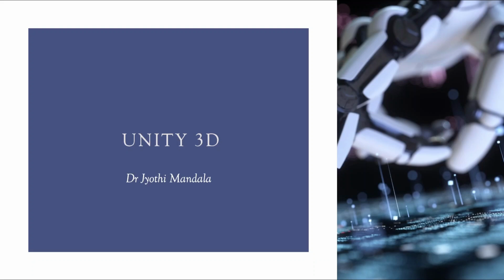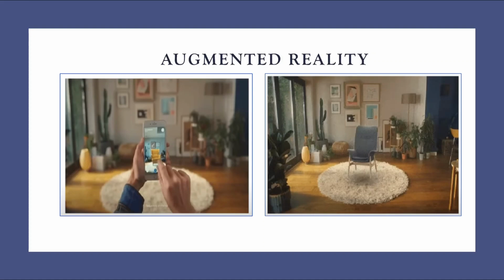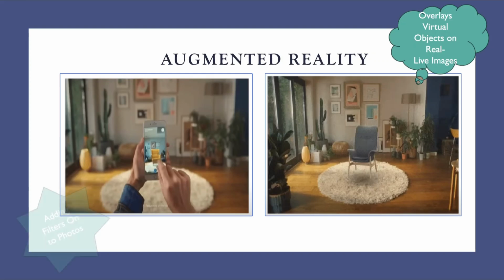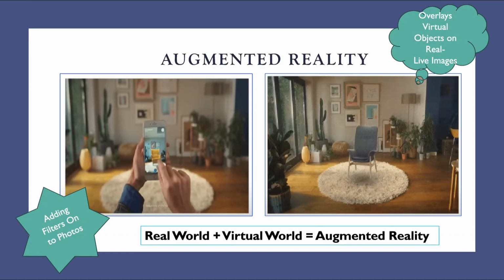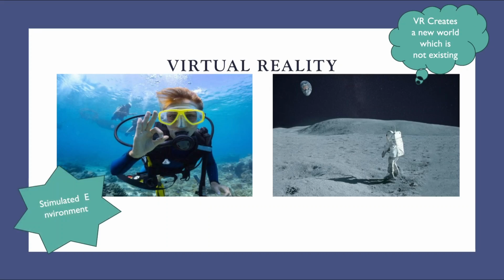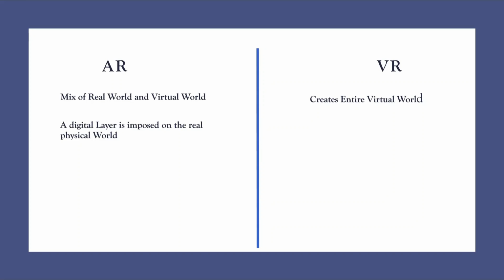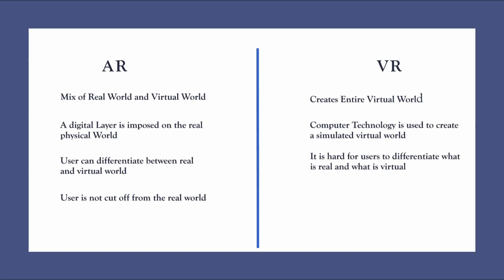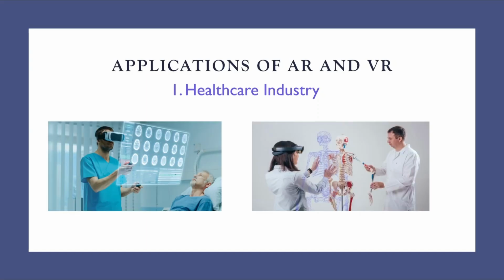UNITY 3D: Lecture #1: Introduction to AR-VR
Hello Everyone, Welcome to UNITY 3D Course.
In this lecture #1, you will understand the differences and applications of AR and VR.